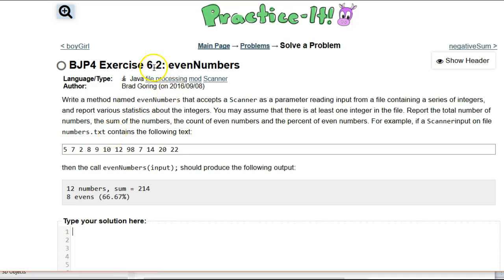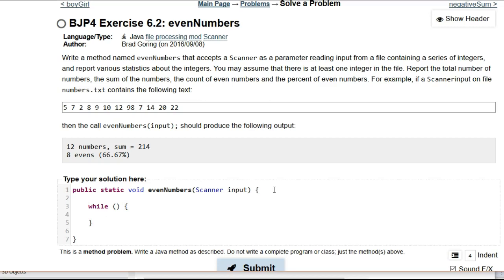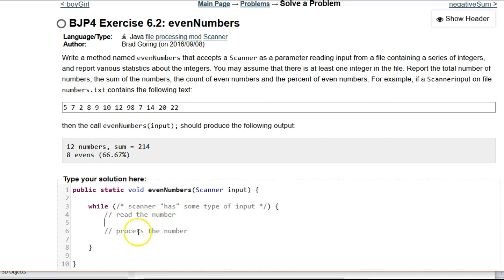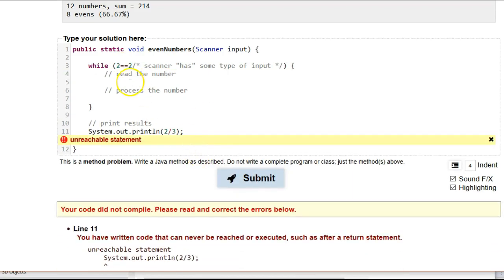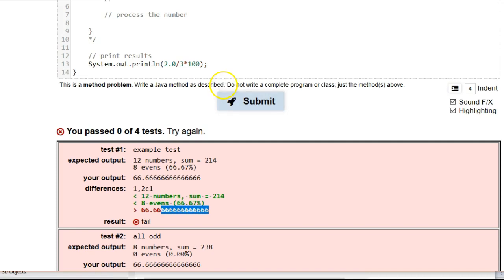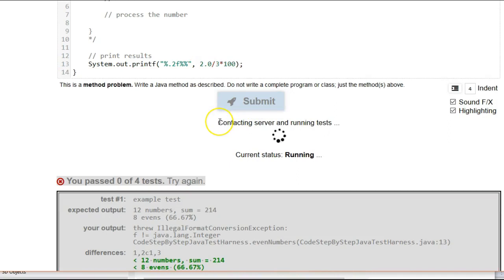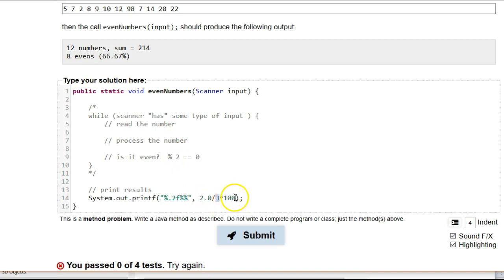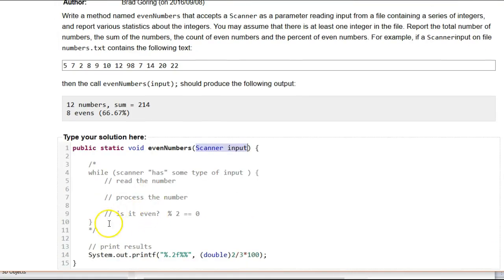Building Java Programs Chapter 6 Exercise 6.2 evenNumbers